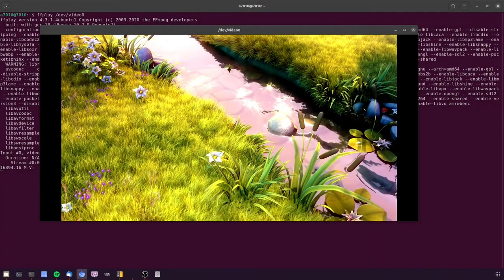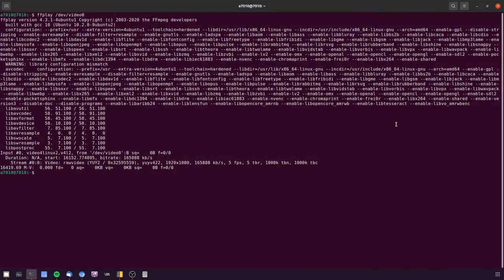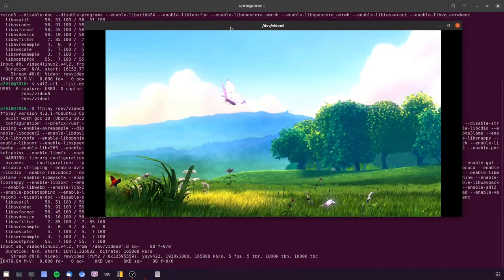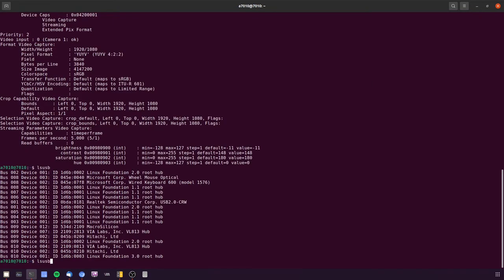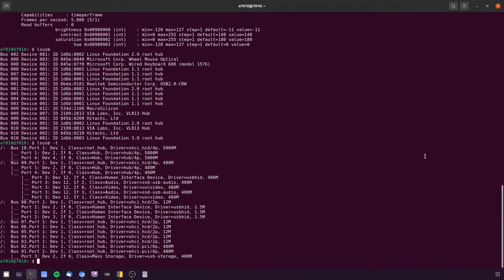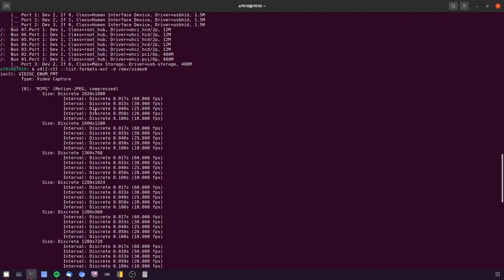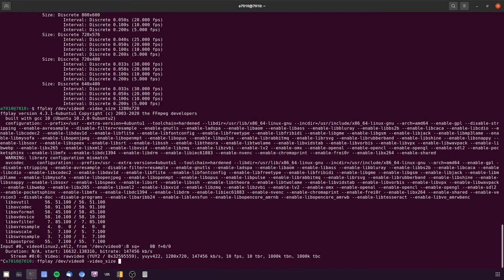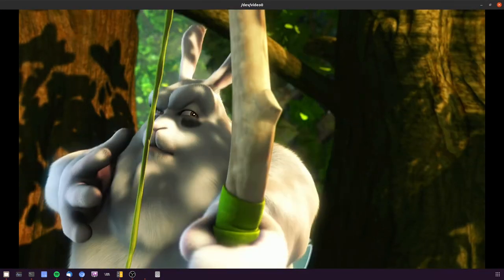78 - Choppy HDMI to USB Video Capture ?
Here I show why this happens and how to work around it with FFplay.

It's CC so this video will be too.